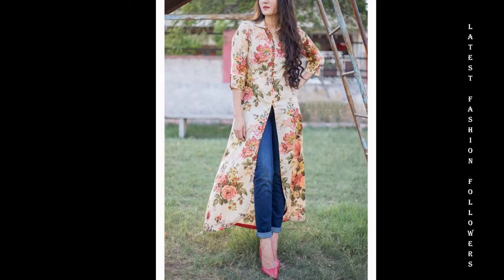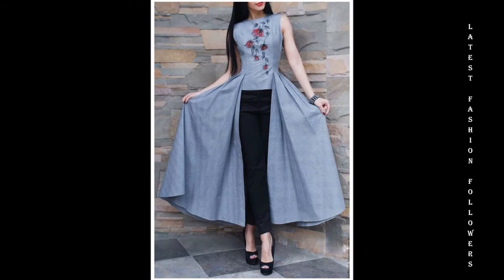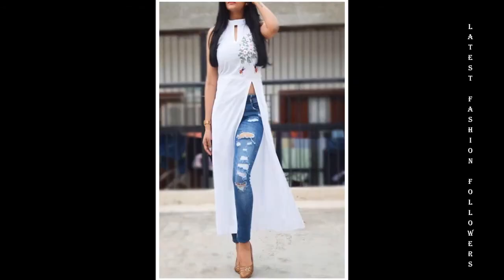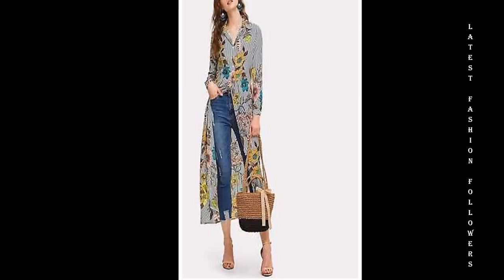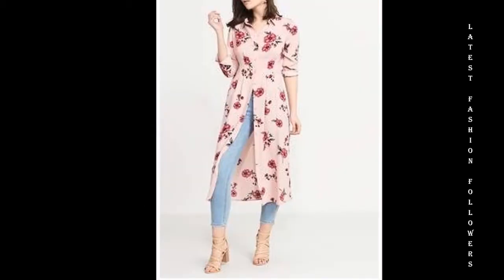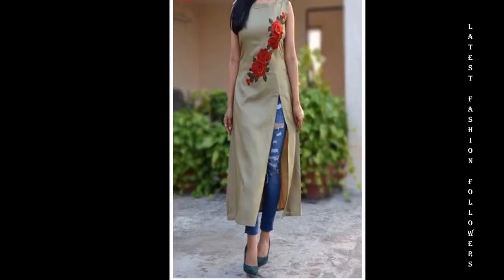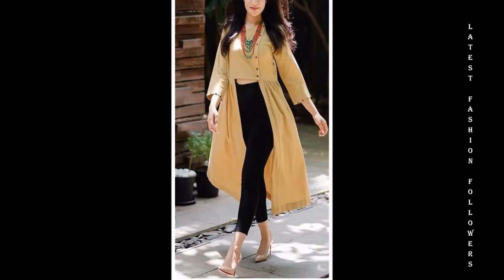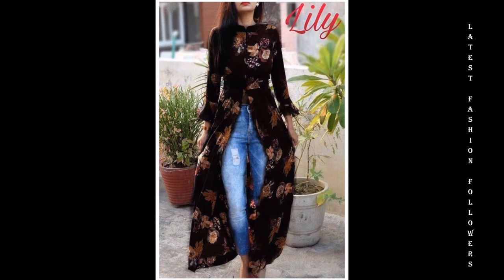LATEST SLIT KURTI DESIGNS WITH JEANS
HI! hope you like the video